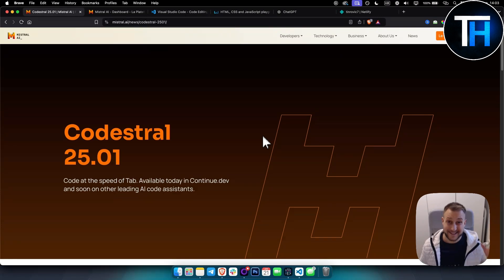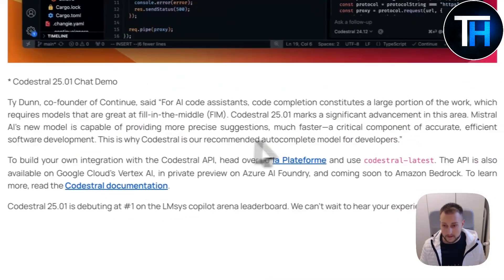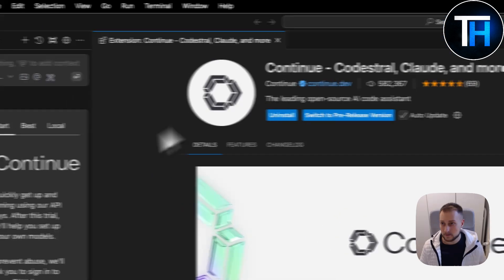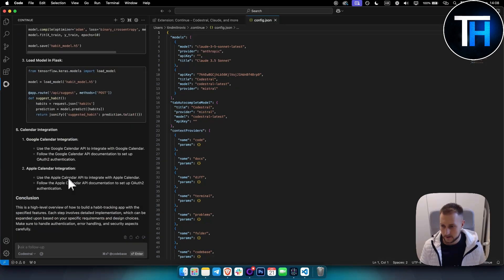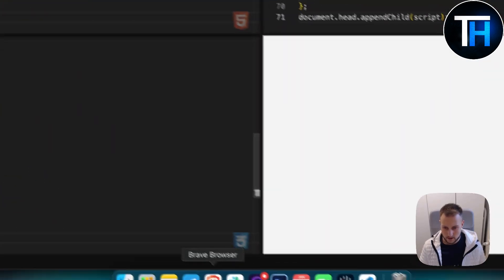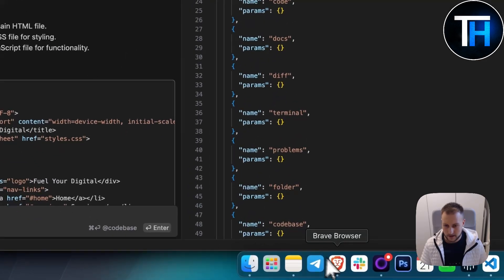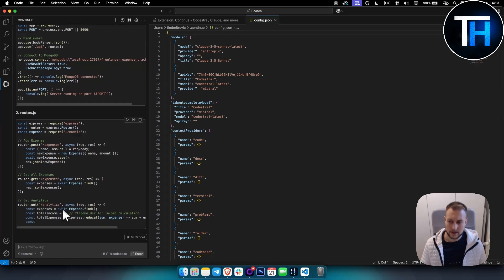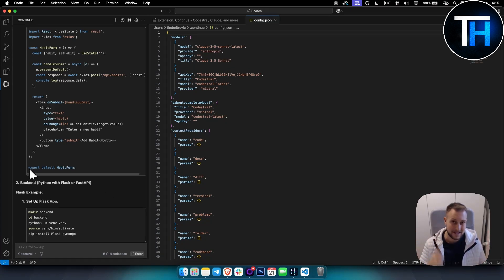Codestral-V2 (Free API) - Cursor AI & Bolt.new FREE Alternative